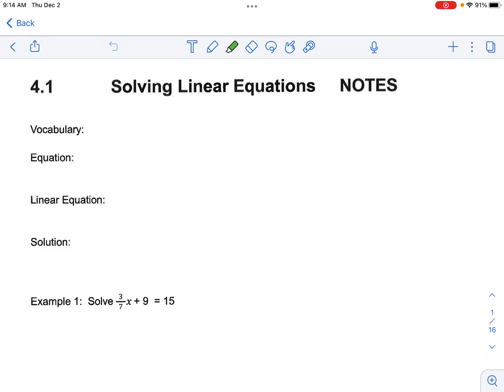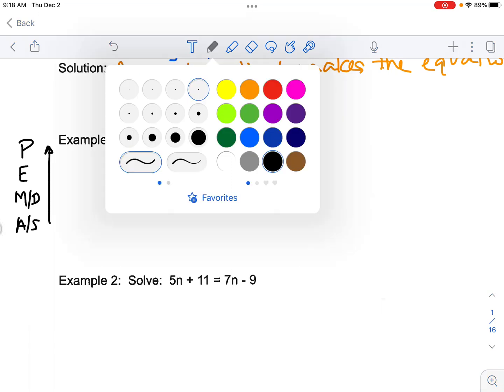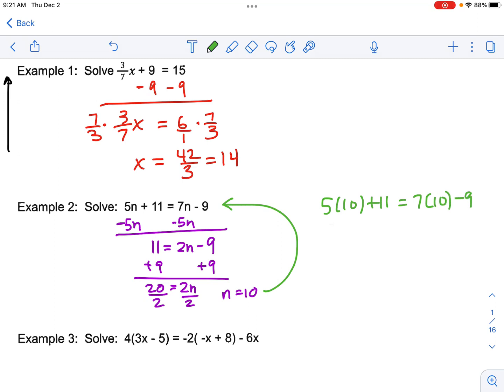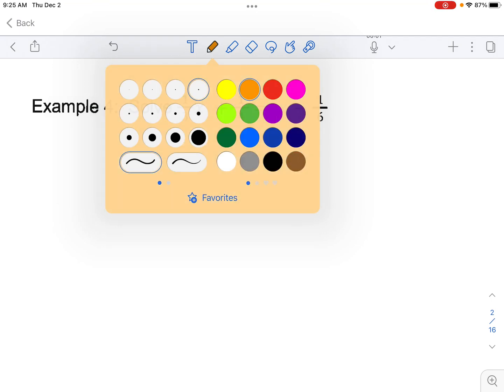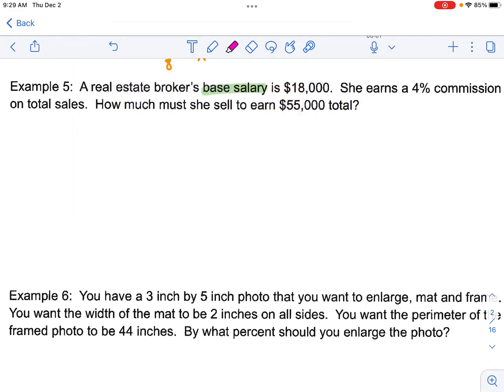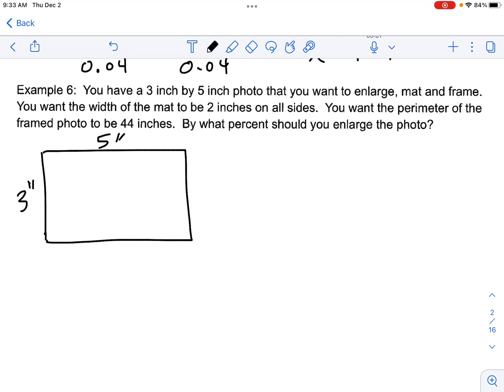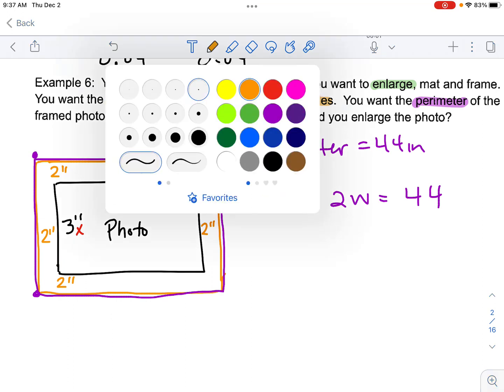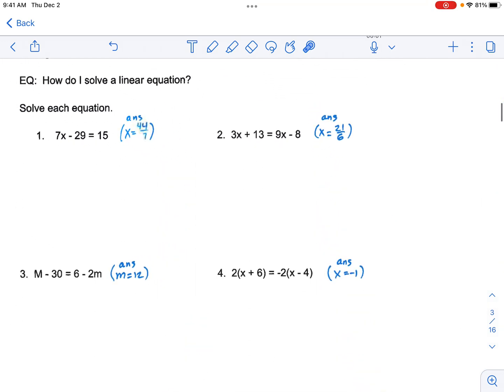AlgII 4 1 Video